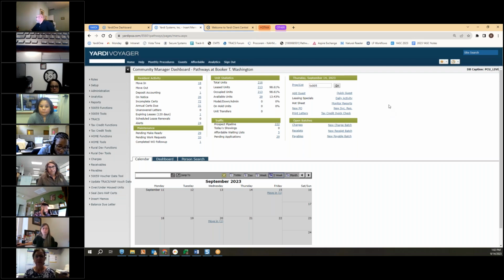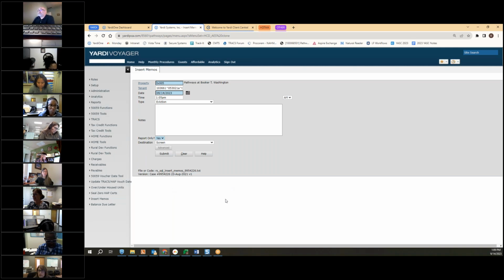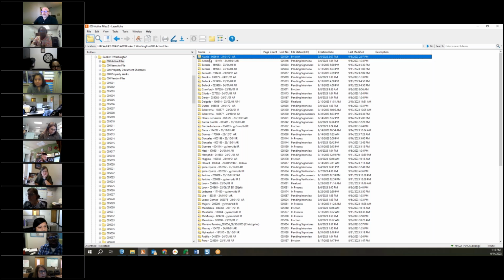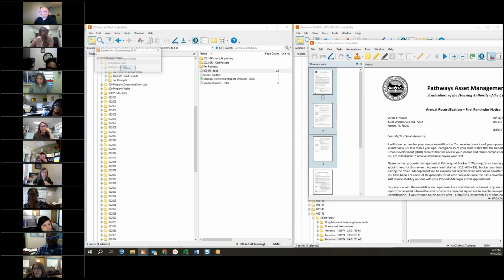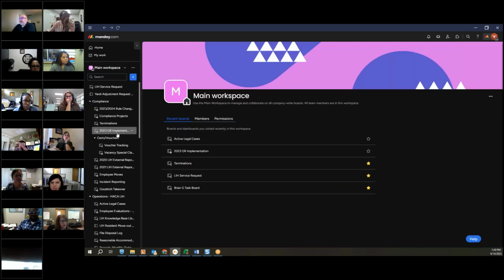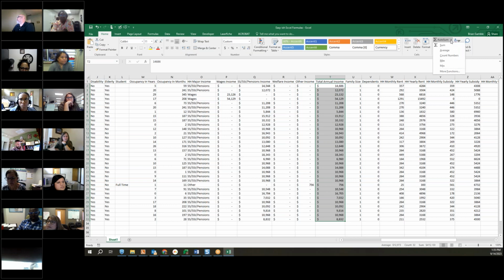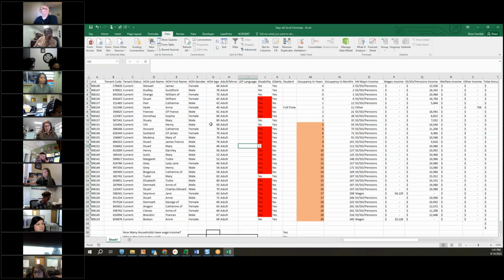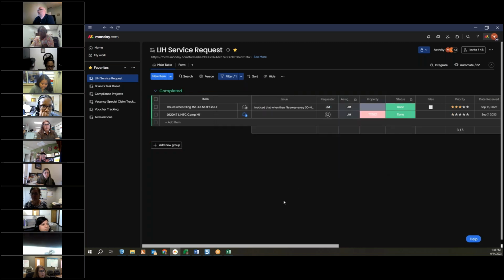Technology Tips and Tricks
Some tips and tricks for Yardi Voyager, Laserfiche, Monday.com, with a splash of excel.
0:00 Intro
0:31 YARDI - Set Default Property
1:47 YARDI - Bulk Yardi Memos
7:32 Yardi - Favorites
10:29 LF - Opening two LF Programs and filing easily
11:53 LF - Dragging multiple pages into doc shells
12:55 LF - Sorting and using the Active Files Folder
17:31 LF - Dragging docs from LF to an email
23:12 LF - Resetting your LF defaults
24:20 Monday.com - Using Favorites
26:40 Monday.com - Using contacts.Google.com to forward emails to your board
32:04 Excel - Using Auto-Sum
33:57 Excel - Conditional Formatting
40:23 Excel - Wrapping Text